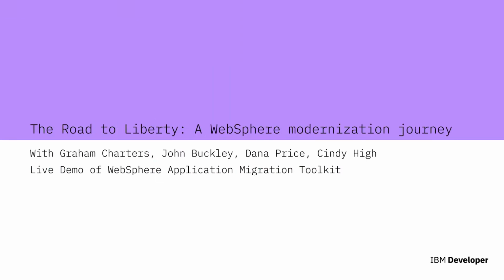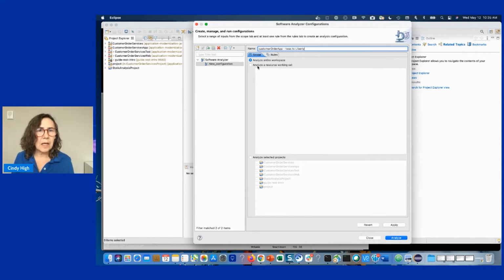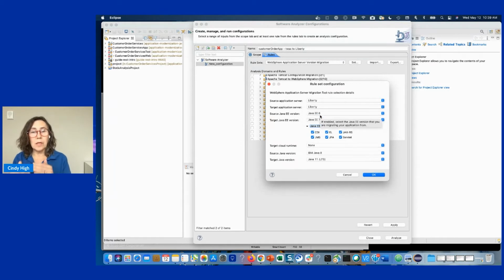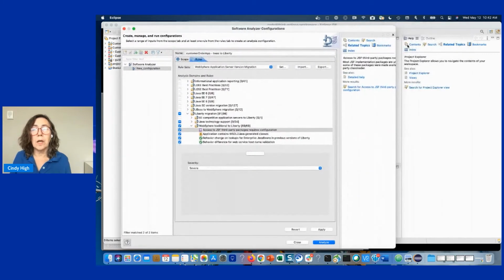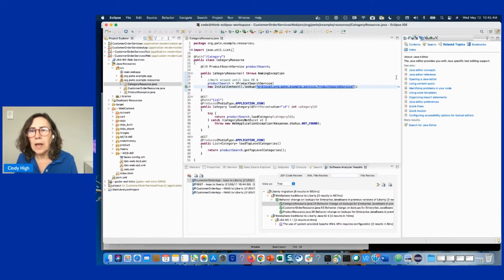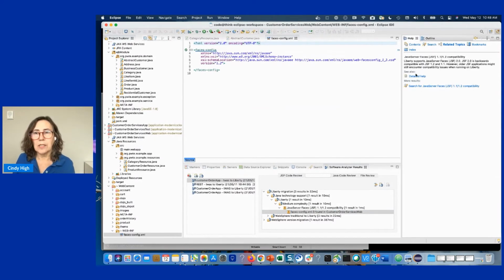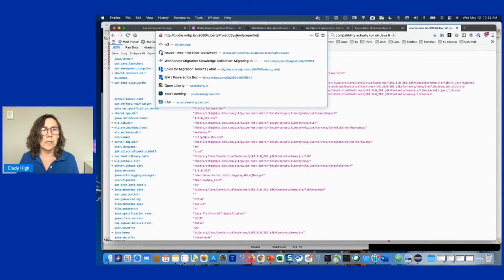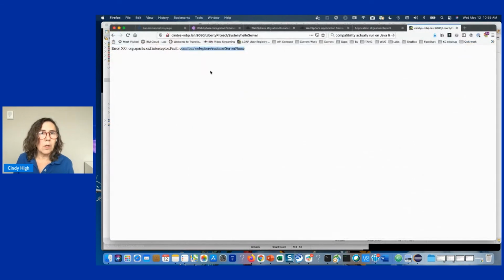The Road to Liberty - live demo of WebSphere Application Migration Toolkit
The Road to Liberty: A WebSphere modernization journey
- Graham Charters, John Buckley, Dana Price, Cindy High

The WebSphere Application Migration Toolkit helps you apply remediations that may have been highlighted by the IBM Cloud Transformation Advisor. It includes a binary scanner and automated tWAS migration.